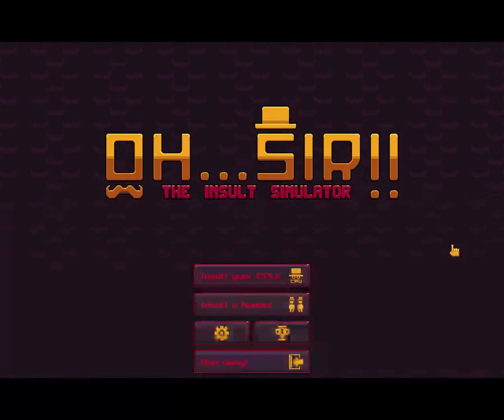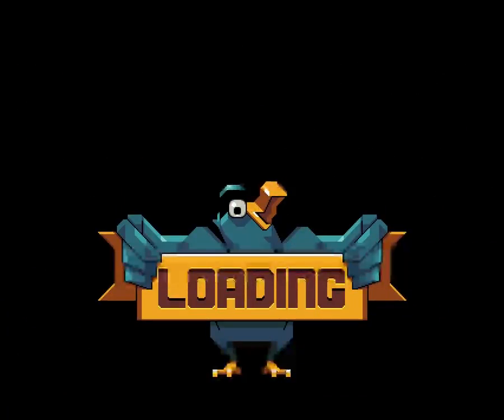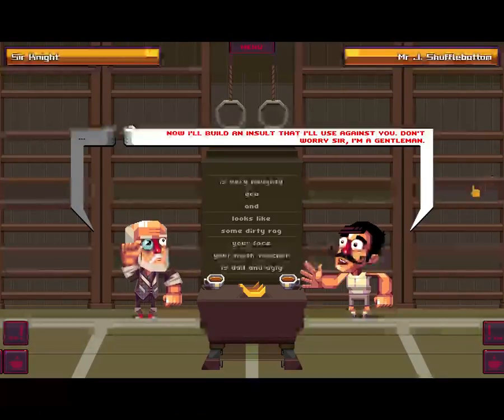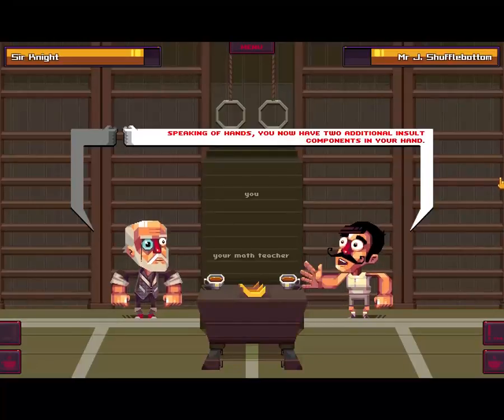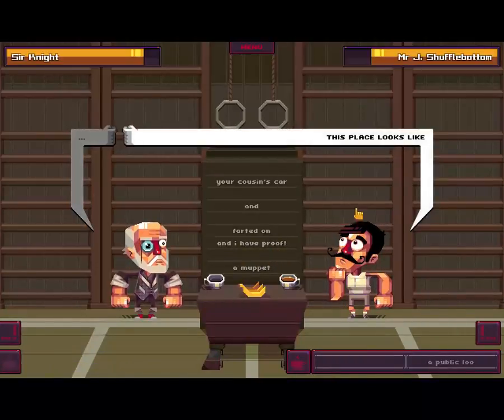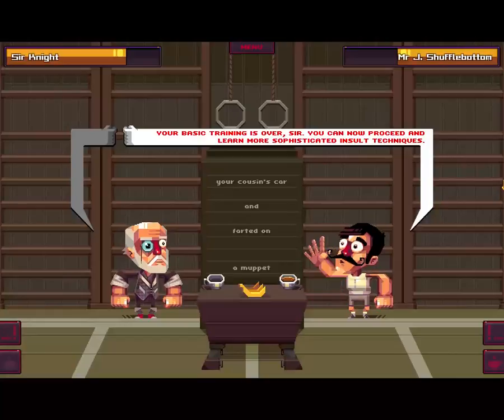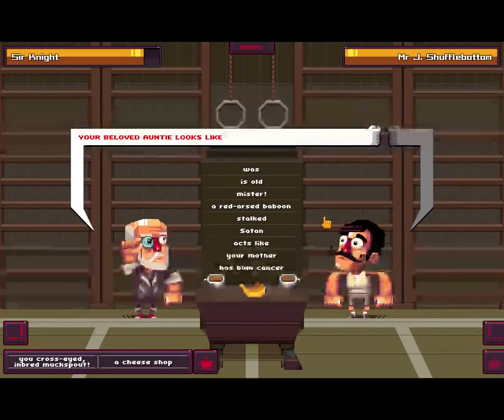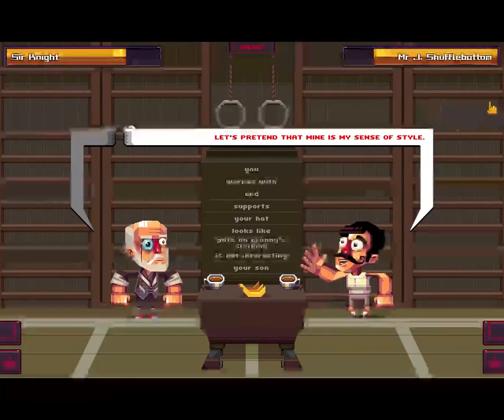OH BUGGER | Oh...Sir! The Insult Simulator Ep. 1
BubonicZombie plays "Oh...Sir! The Insult Simulator"!

XBL: BubonicZombie
PSN: BubonicZombie
Nintendo: BubonicZombie
Steam: BubonicZombie
Origin: BubonicZombie